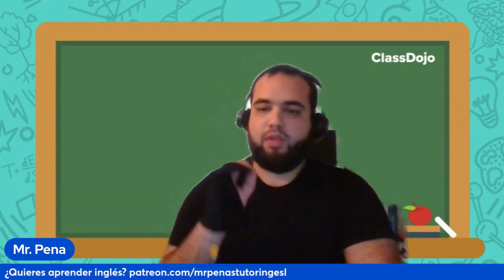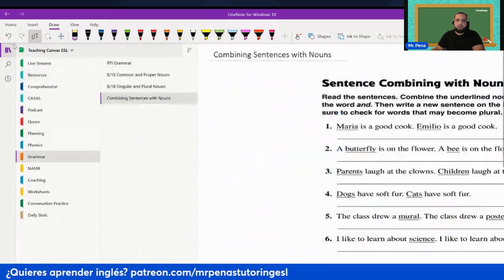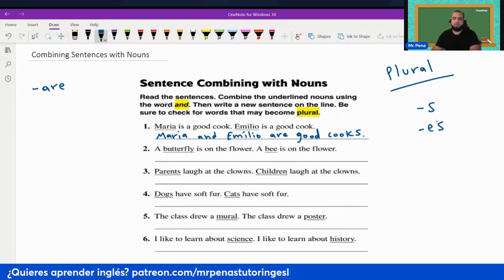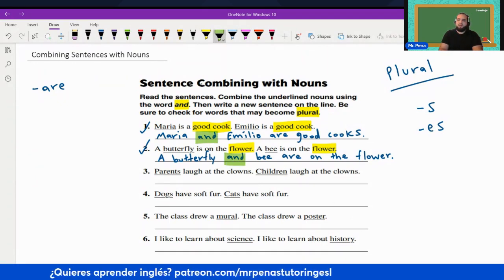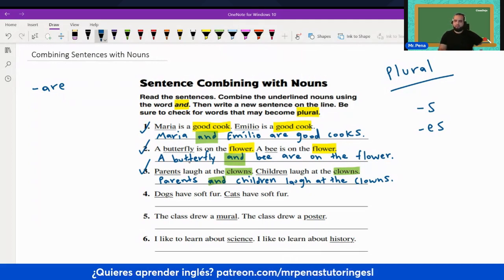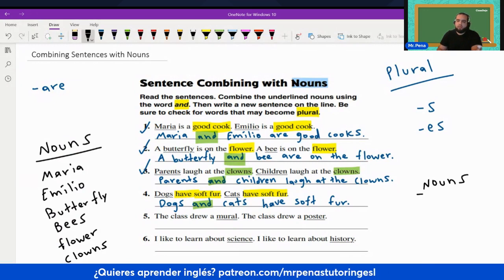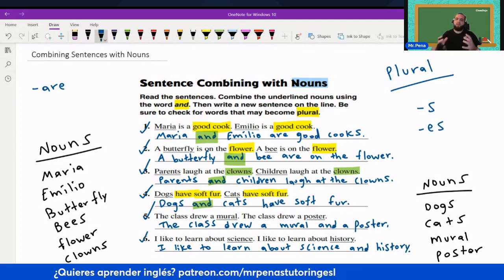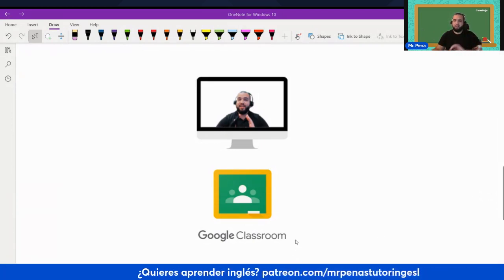Conectando Oraciones con Sustantivos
Want to learn English with me? I post daily content, resources, and provide a daily audio call for all to join. It also includes a free WhatsApp group for voice call practice sessions.

¡Por supuesto! Aquí tienes una descripción para tu video sobre cómo combinar oraciones con sustantivos en español:

En este video, aprenderás cómo enlazar oraciones utilizando sustantivos para mejorar la cohesión y claridad en tus escritos en español. Conectar oraciones de manera efectiva es esencial para la fluidez y comprensión del texto, y dominar esta técnica te ayudará a comunicar tus ideas de manera más efectiva.

Exploraremos diversos ejemplos y estrategias prácticas para combinar oraciones utilizando sustantivos de manera natural y coherente. Desde el uso de pronombres hasta la elección adecuada de sustantivos, descubrirás cómo enlazar tus ideas de manera fluida y evitar repeticiones innecesarias en tu escritura.

Ya sea que estés escribiendo ensayos, correos electrónicos o cualquier otro tipo de texto en español, los consejos y ejemplos compartidos en este video te serán útiles para mejorar la estructura y calidad de tus escritos.

¡Prepárate para llevar tu habilidad de escritura al siguiente nivel aprendiendo cómo conectar oraciones con sustantivos de manera efectiva!

📚 Join us for a dynamic English Practice Live Hangout! Whether you're a beginner or looking to refine your language skills, this interactive session is tailored just for you! 🌟

Beginners seeking to enhance their English language skills.
Language enthusiasts wanting to practice in a friendly, supportive environment.

Anyone looking for a live, interactive language learning experience!

🔥 What to Expect:
Engaging conversations and discussions in English.
Fun language games and interactive activities.
Q&A sessions for personalized language assistance.
A supportive community of learners from around the world.

🚀 How to Participate:
Set a reminder for the live session.
Prepare your questions or topics for discussion.

🌈 Let's create a positive and inclusive space for learning together! See you at the English Practice Live Hangout! 🚀🗨️